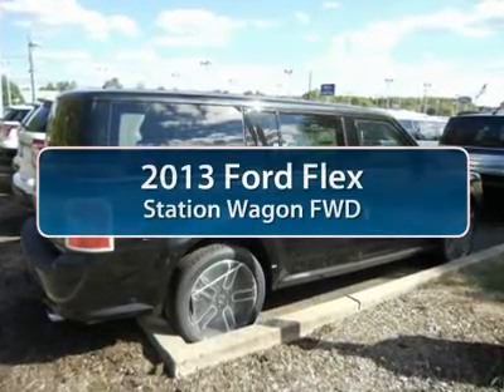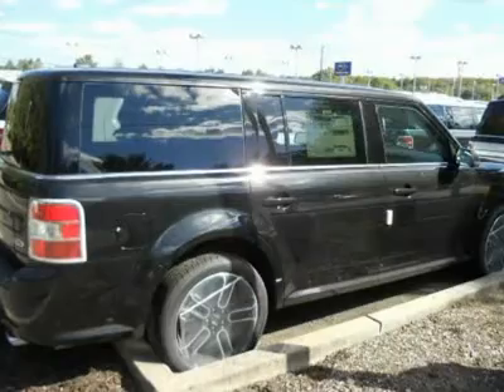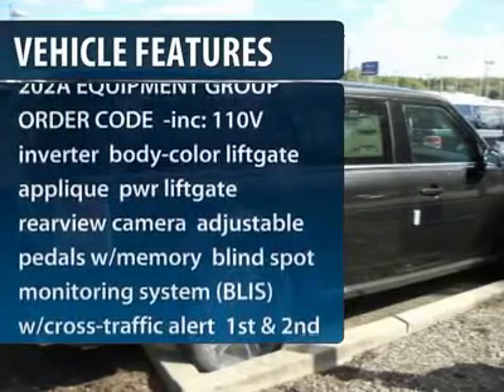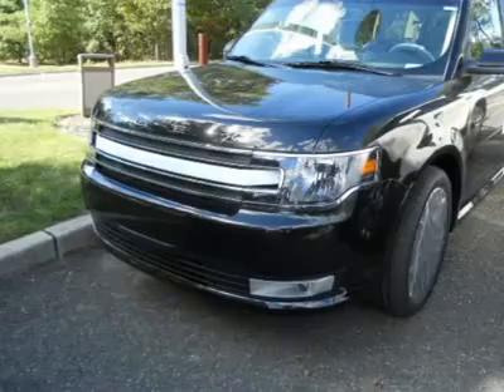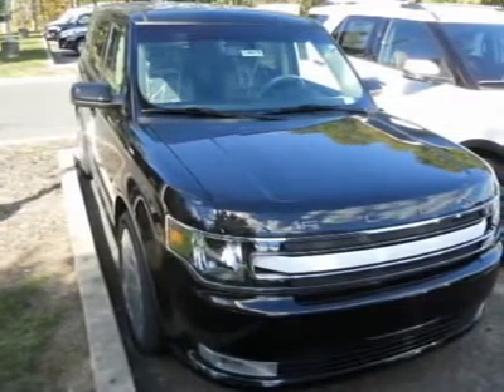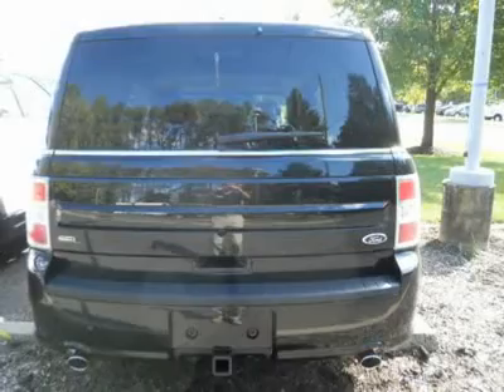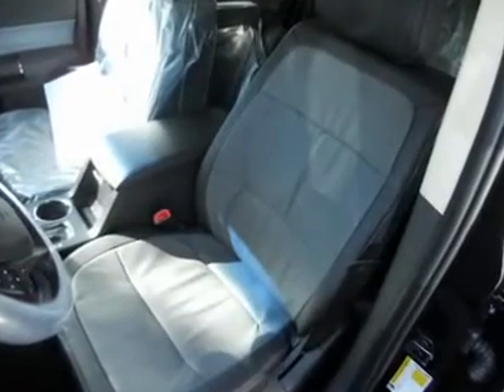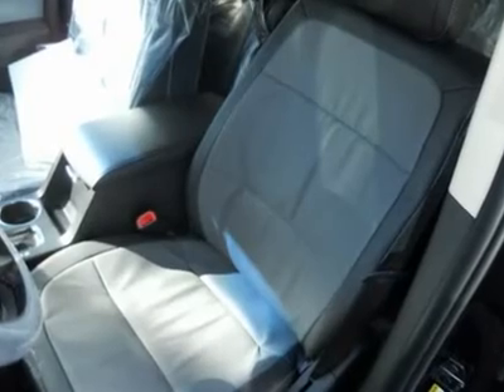2013 FORD FLEX Old Bridge, NJ 130572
2013 FORD FLEX Old Bridge, NJ
Stock# 130572

TUXEDO BLACK METALLIC LEATHER W/GRAY INSERTS CHARCOAL BLACK PREFERRED EQUIPMENT PKG. EQUIPMENT GROUP 202A 3.5L TIVCT V6 ENGINE TITANIUM APPEARANCE PACKAGE NJ ENVIRONMENTAL PROTECT FEE CALIFORNIA/GREEN STATES EMISS VOICE ACTIVATED NAVIGATION SYS CLASS III TRAILER TOW PKG FUELCHARGE ADVERTISING ASSESSMENT